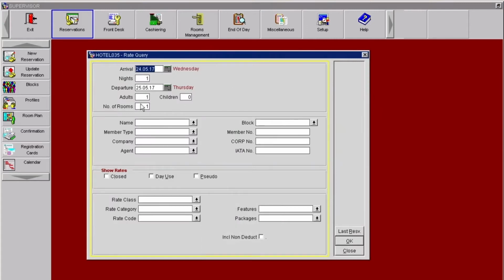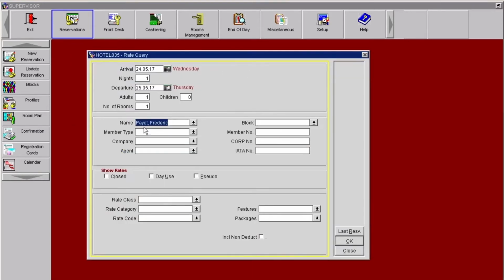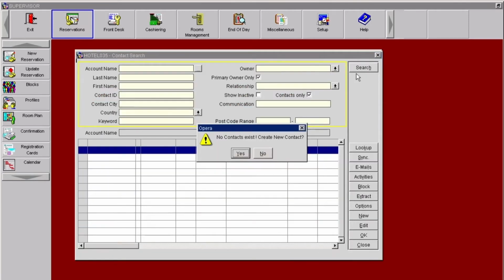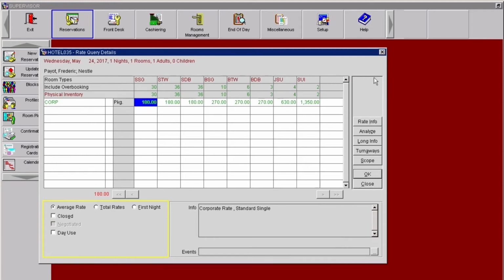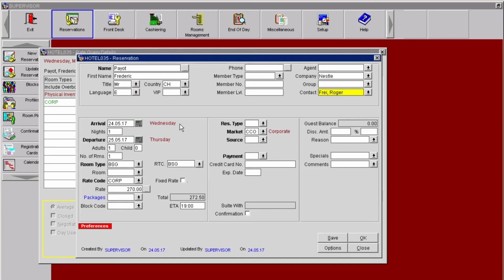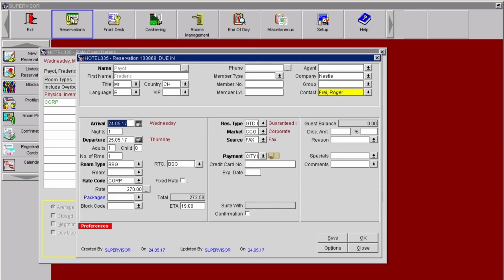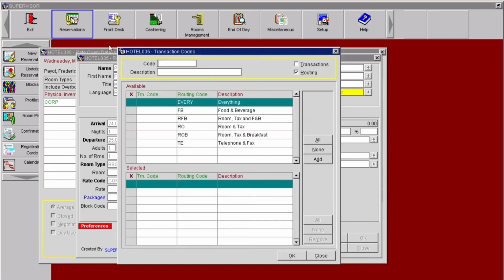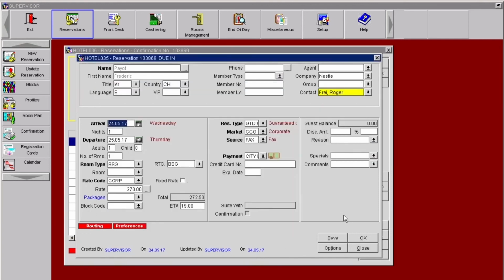كيفيه عمل بروفيل اثناء الحجز او مجموعه على اوبرا| OPERA Company or Agency profile and reservation